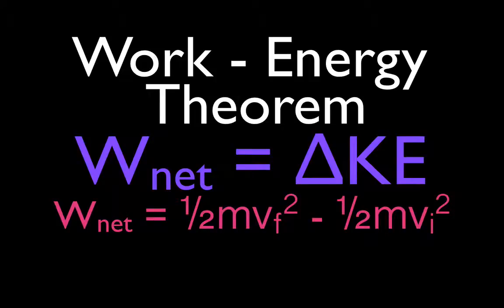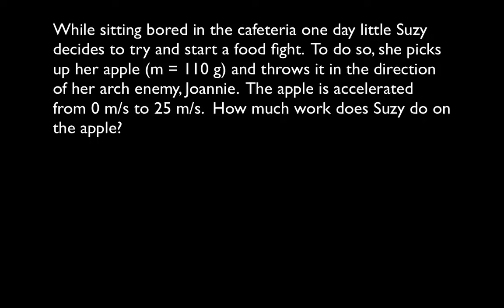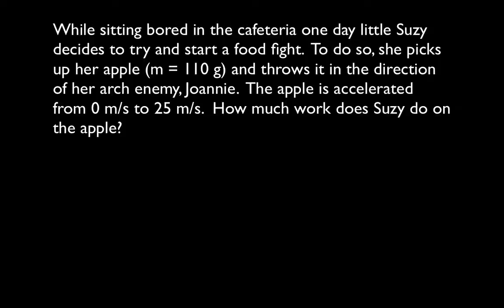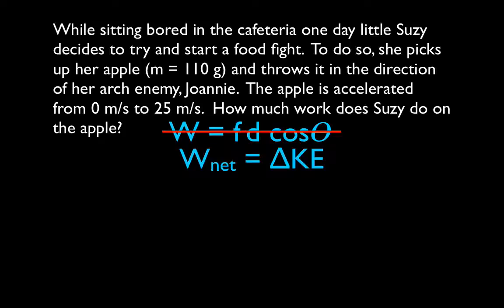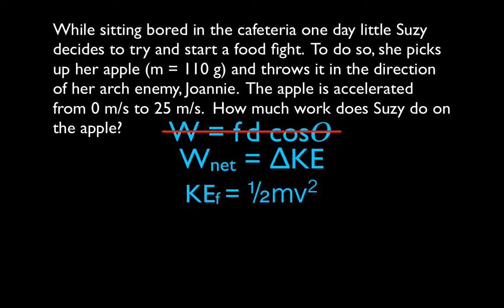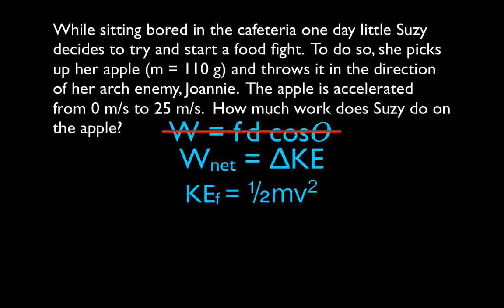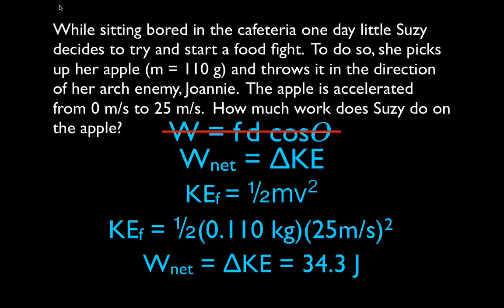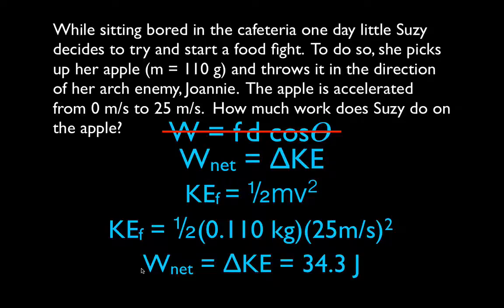Energy, Work & Power (17 of 31) Work Energy Principle, Net Work Done on an Object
How to calculate the net work done on an object using the work energy theorem.

The work-energy principle states that a change in the kinetic energy or potential energy of an object is equal amount of work done on the object by a force acting on the object. Work is the product of force applied and the distance through which the force is applied. In physics, a force is said to do work if, when it is applied, there is movement of the object in the direction of the applied force. Work in this sense is the transfer of energy from one object to another. A decrease in kinetic energy of an object is equal amount of negative work done by the force acting on the object. The SI unit for kinetic energy is the joule.